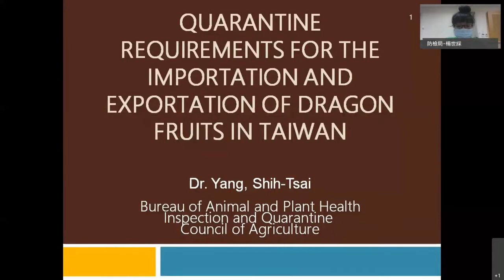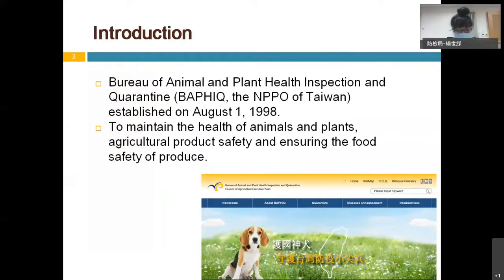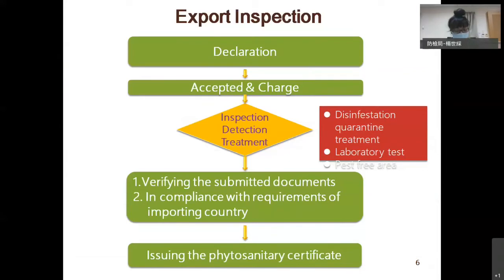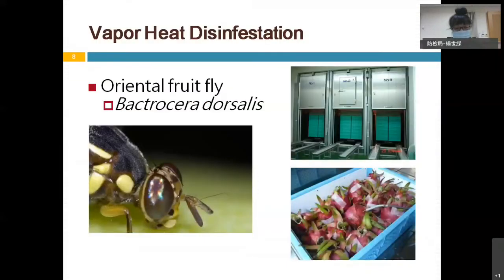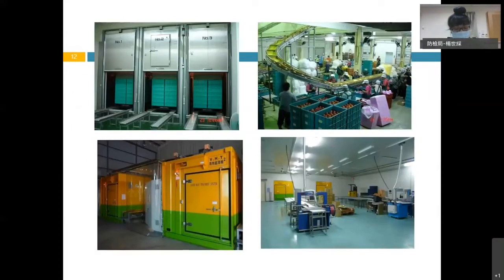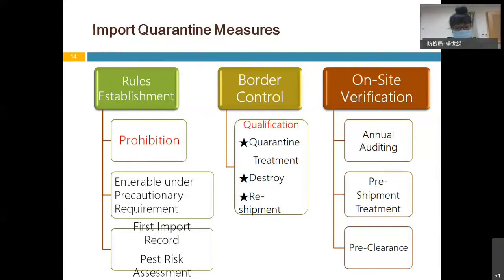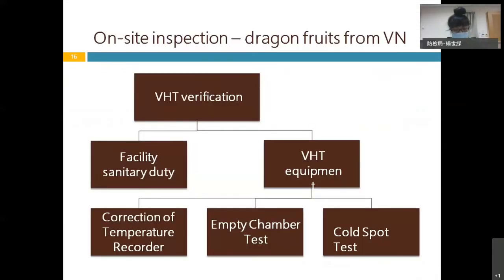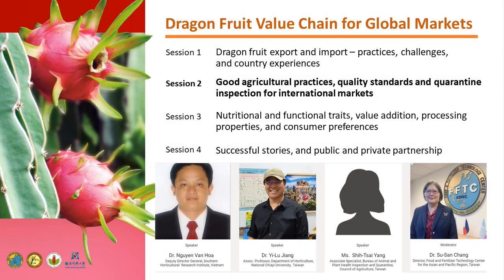S2-3 Quarantine requirements for the importation and exportation of dragon fruits in Taiwan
Dr. Shih-Tsai Yang, Bureau of Animal and Plant Health Inspection and Quarantine, Council of Agriculture

2020 DFNet Workshop: Dragon Fruit Value Chain for Global Markets
Taichung, Taiwan & Online
Sep 22-23, 2020